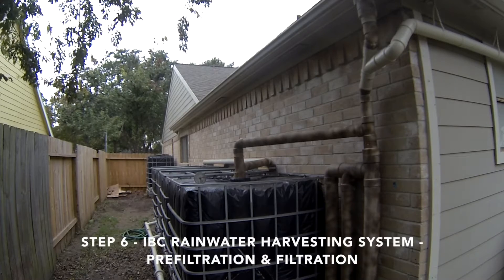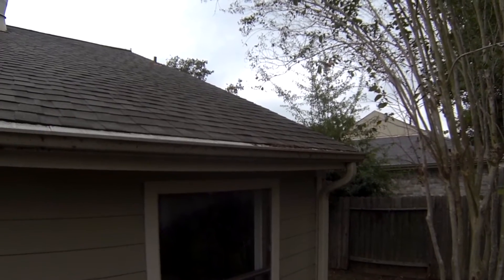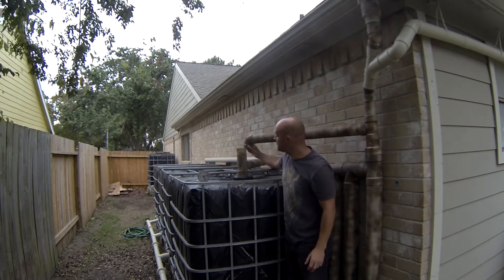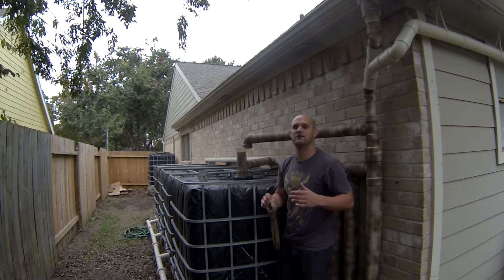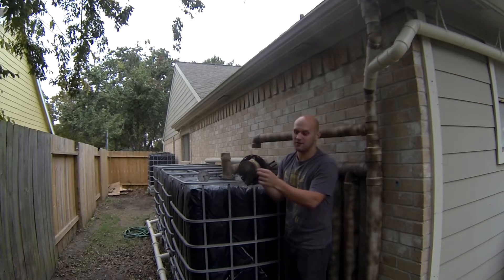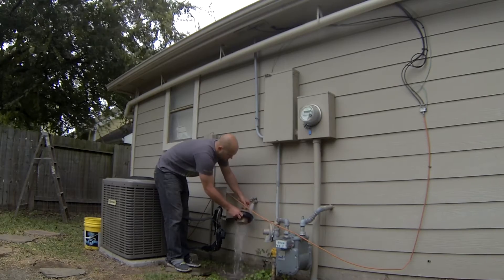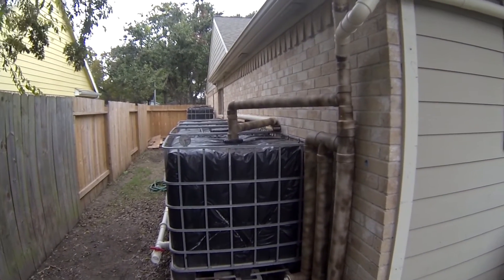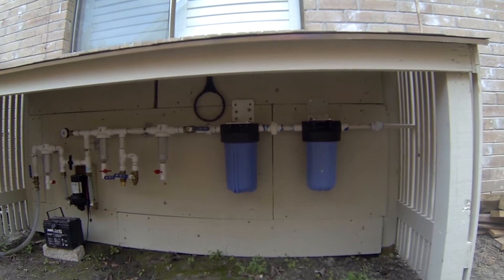Step 6 - IBC Rainwater Harvesting System - Pre Filtration and Purification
In this video I outline methods to pre-filter your water before it enters your tank and show you a short clip of the water purification board. Enjoy:)